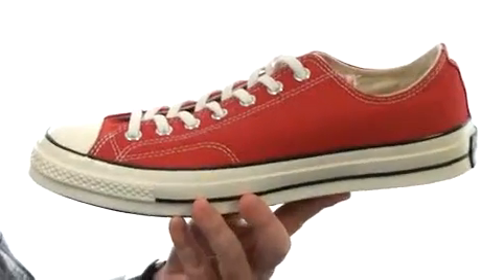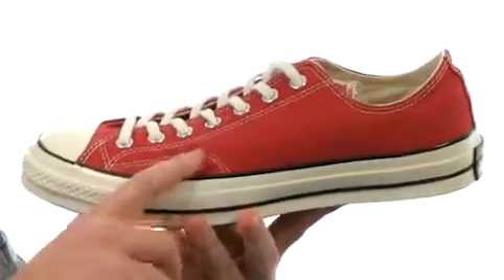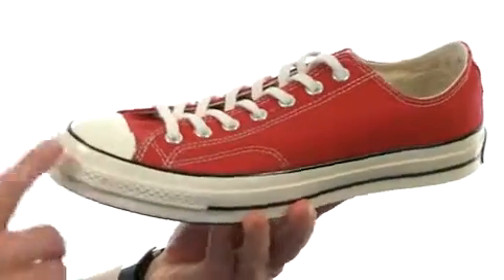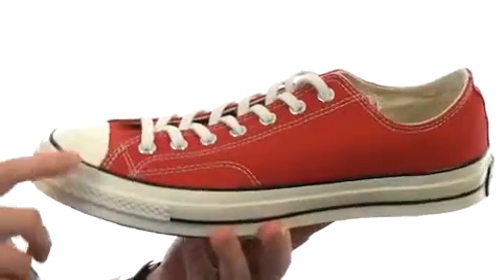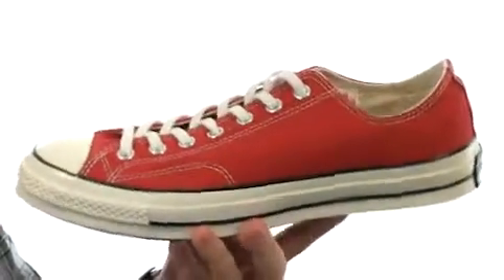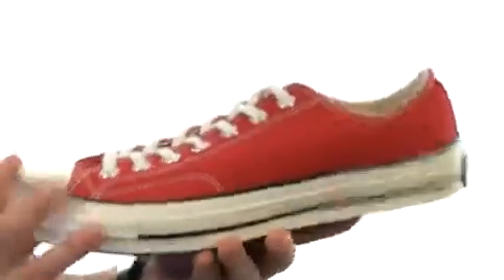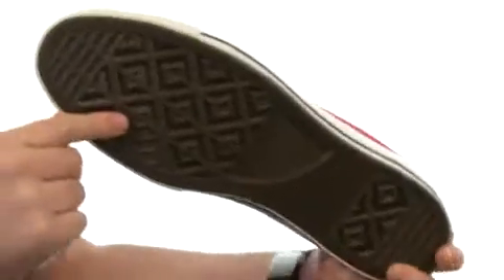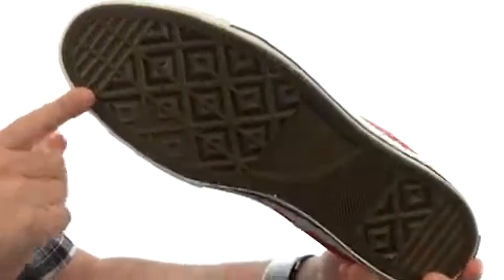Converse Chuck Taylor® All Star® '70 Ox Black - Shoppersfeed.com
Read Converse Chuck Taylor® All Star® '70 Ox product reviews, or select the Converse Chuck Taylor® All Star® '70 Ox size, width, and color of the Converse Chuck Taylor® All Star® '70 Ox of your choice.